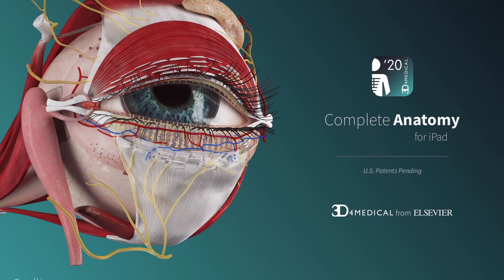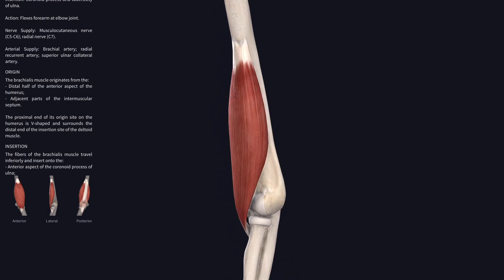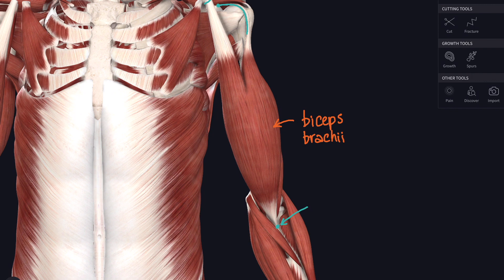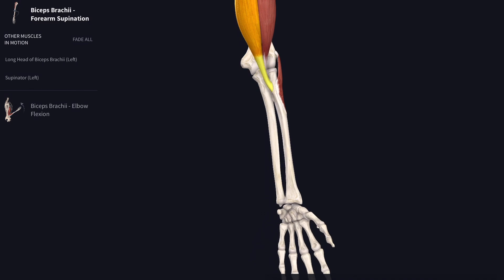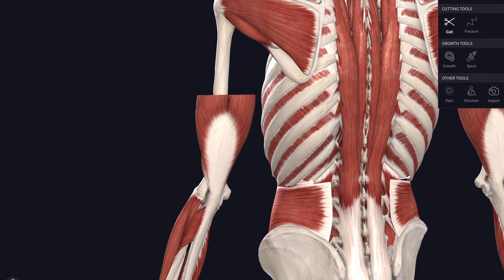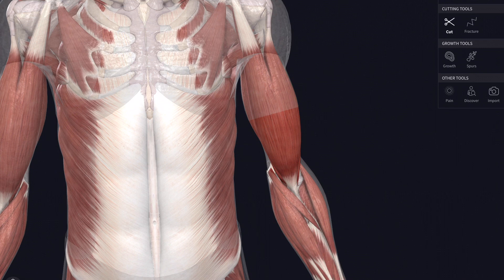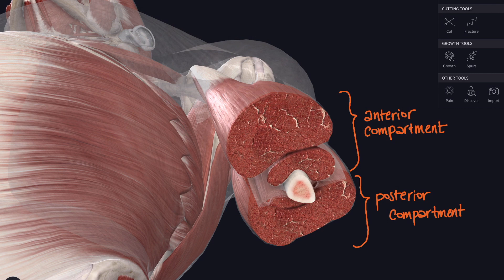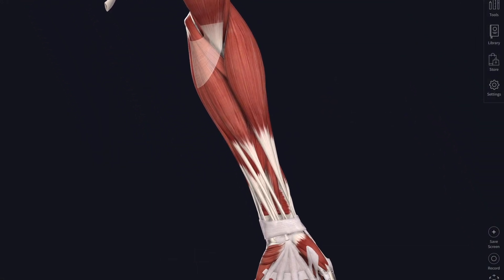Lockdown Anatomy with Prof Alice Roberts #3: Biceps and the other muscles of the arm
Designed for medical students - here for everyone. Here are the muscles of the arm, with fantastic visuals from the 3D4Medical app, Complete Anatomy.  Next up - the forearm. But do let me know what else you'd like me to cover here.